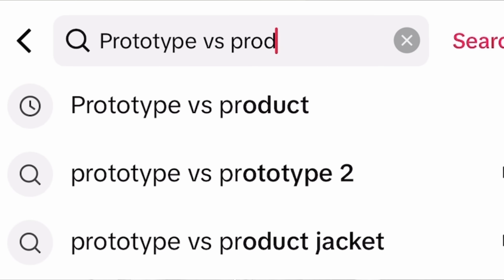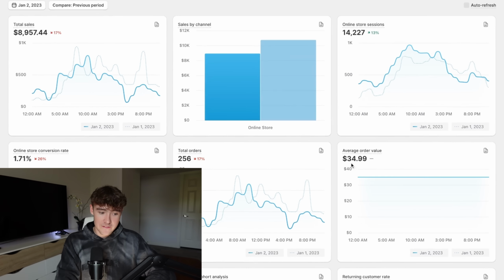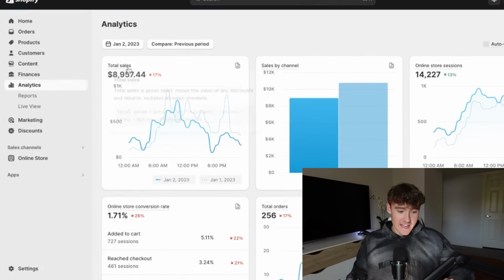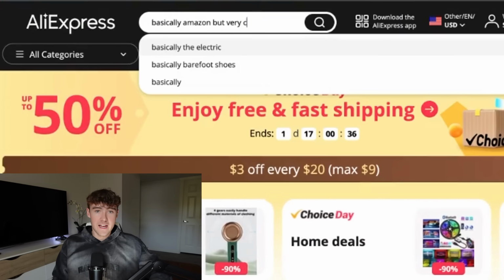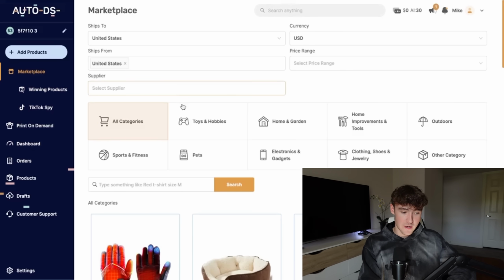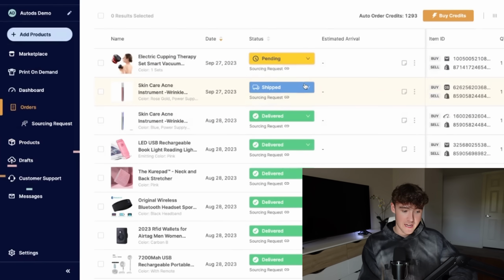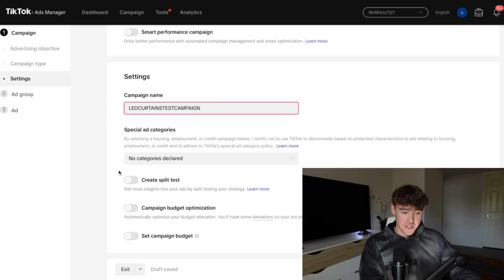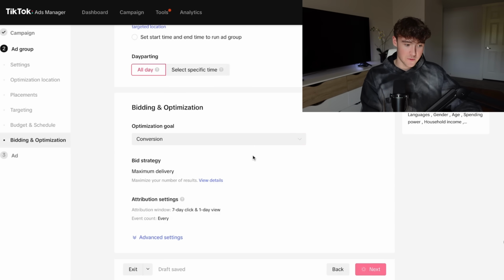How I Made $34k in 24 Hours From Dropshipping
I reveal everything I did to make $34,000 in one day Dropshipping on Shopify! And reveal how you can get started in 2024!

0:00 - Intro
0:25 - Revealing The Sales
0:51 - What is Dropshipping
1:29 - Pillar #1 (Finding a Product)
3:09 - Pillar #1 (Evaluating Your Product)
4:04 - Revealing The First Product
4:33 - Pillar #2 (Creating a Website)
6:33 - Pillar #3 (Finding a Supplier)
8:36 - Pillar #4 (Advertising)
13:25 - Revealing The Second Product
13:58 - Your Next Steps